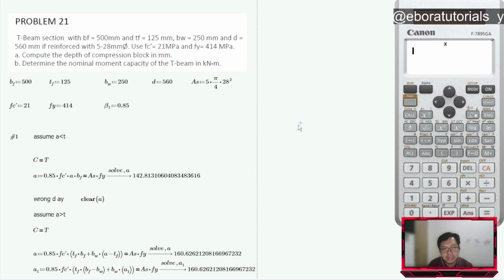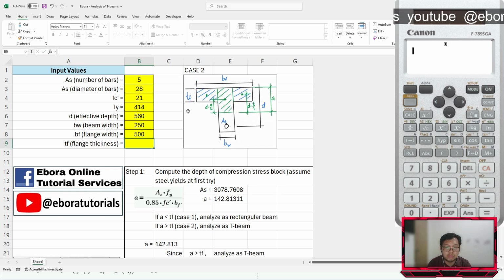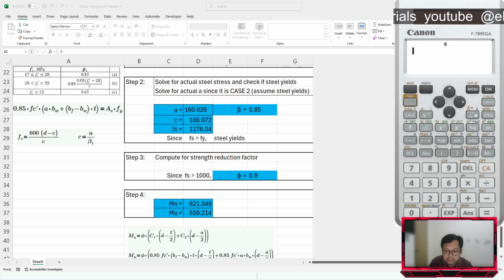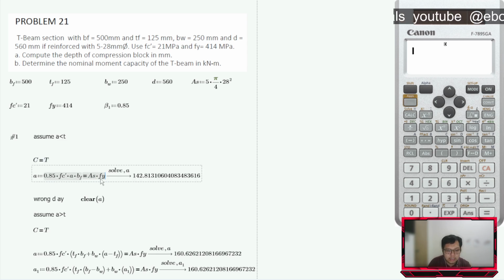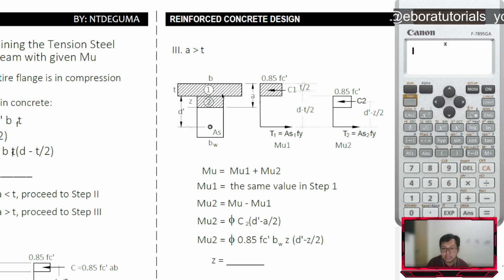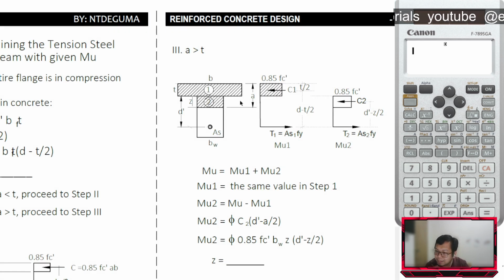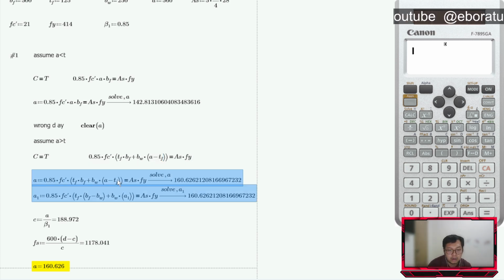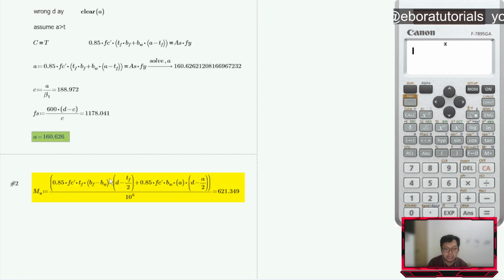CECC2 - Reinforced concrete - Sample problem #21 solution